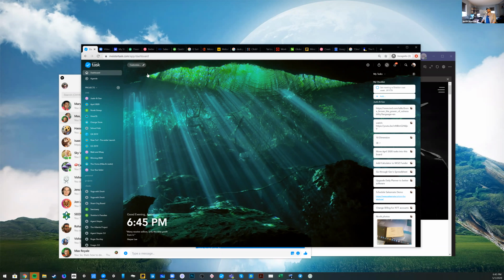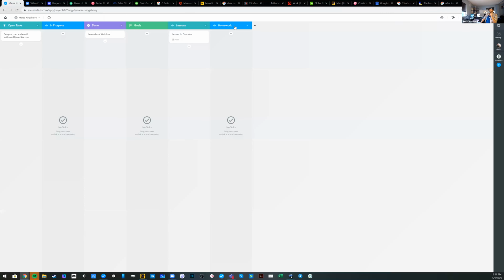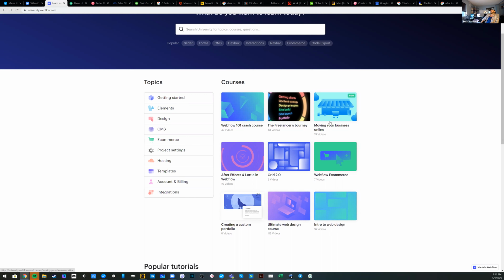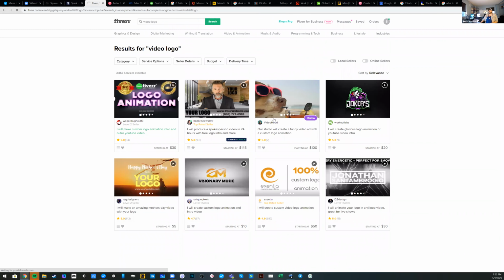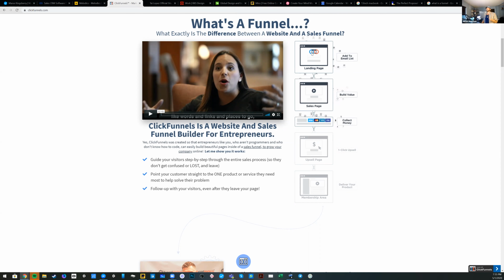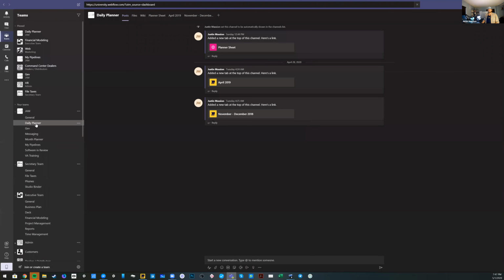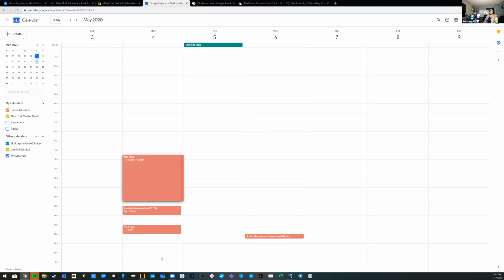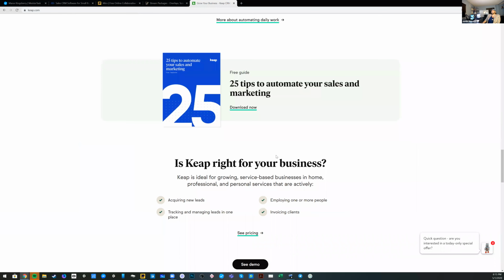Productivity Growth 101 - How to do it all!